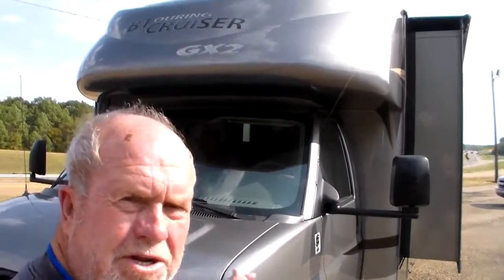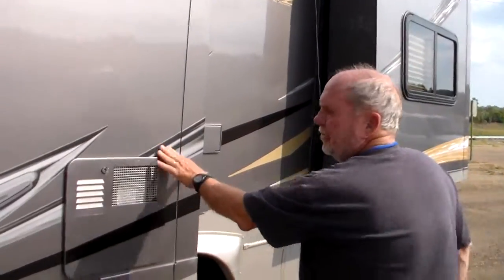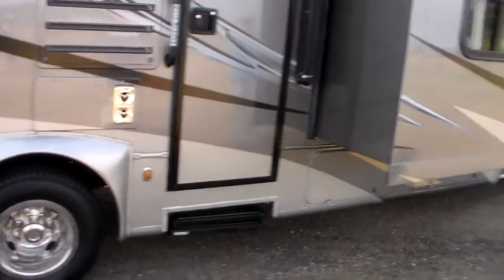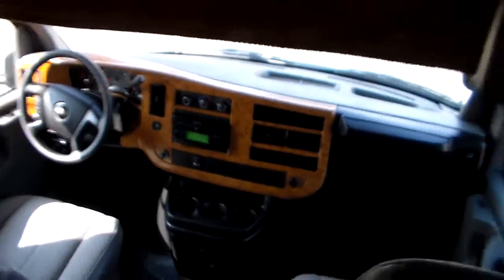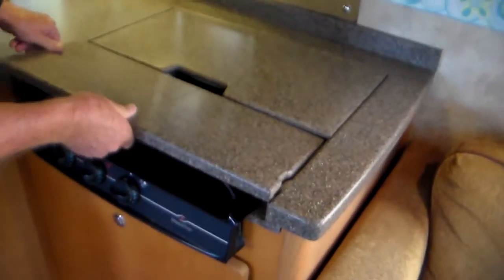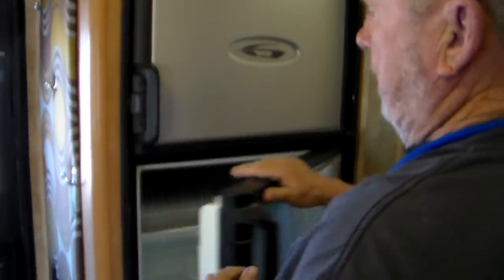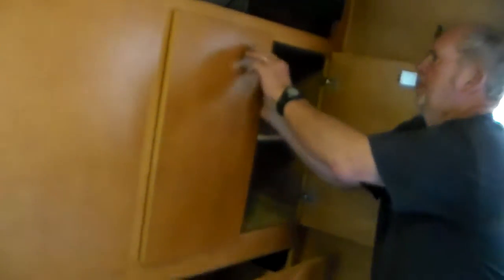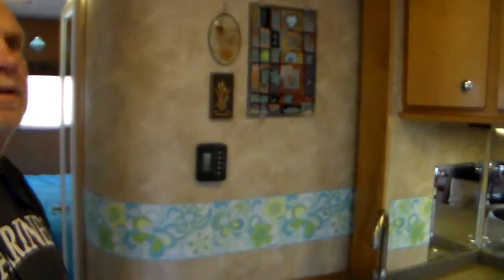BT CRUISER GX2